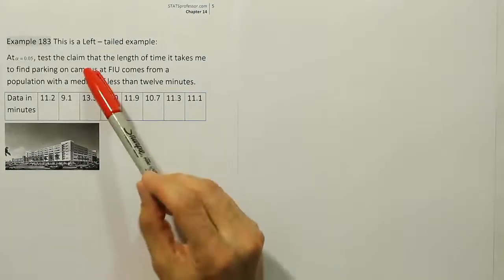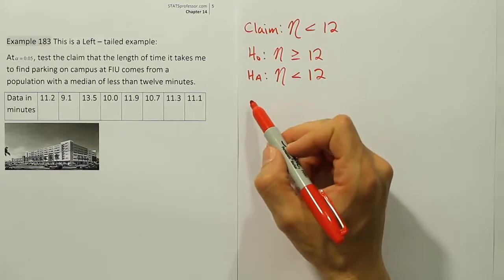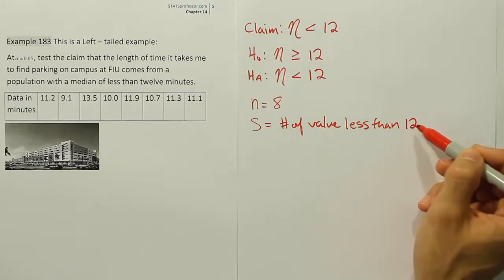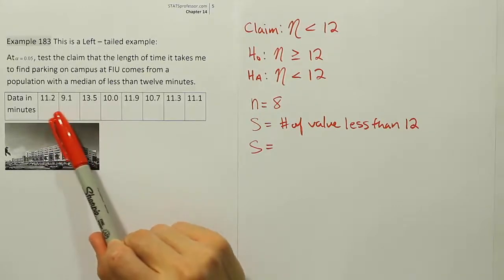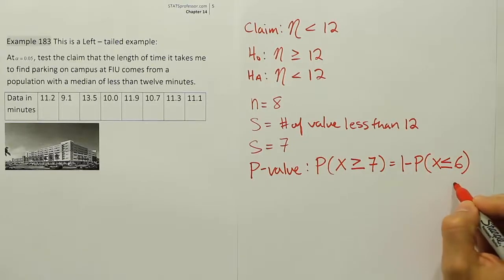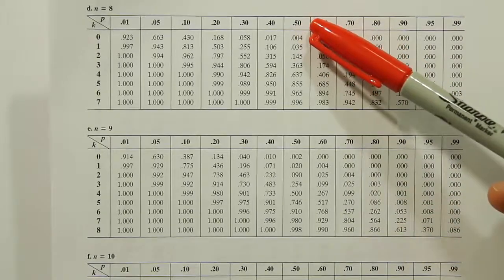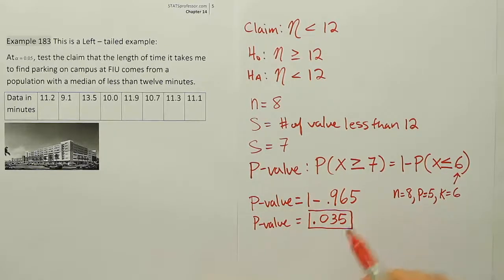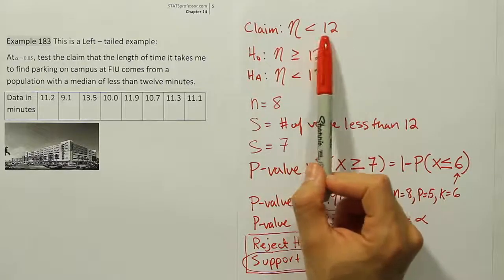Performing a Sign Test in Nonparametric Statistics, Example 183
In this video, we demonstrate how to use the Sign Test to test a hypothesis using a left-tailed test. We will explain the best way to define your test statistic so that the p-value can be calculated in a consistent way for each type of hypothesis test conducted (left, right, and two-tailed).